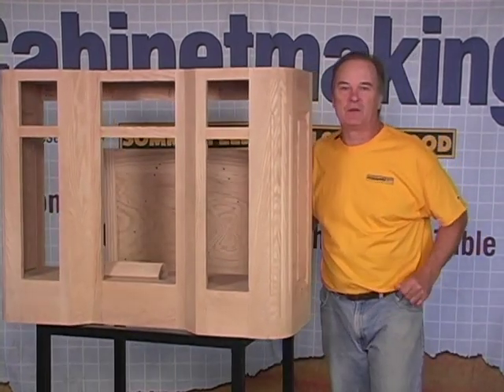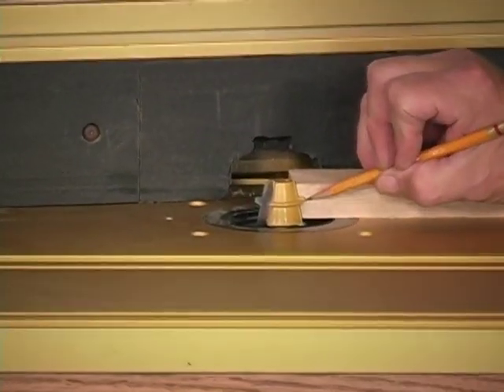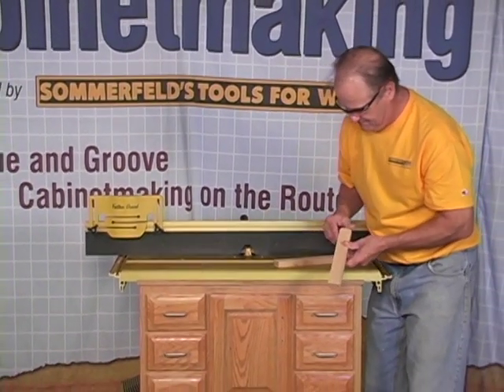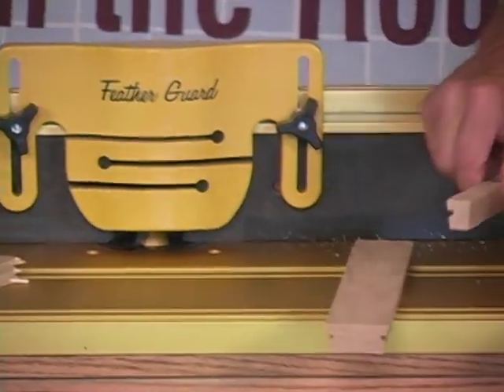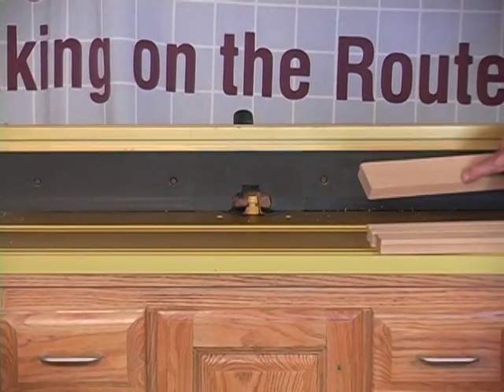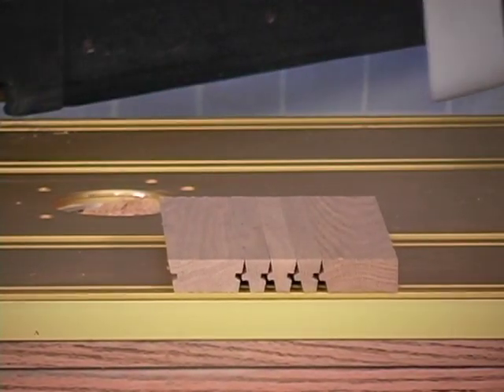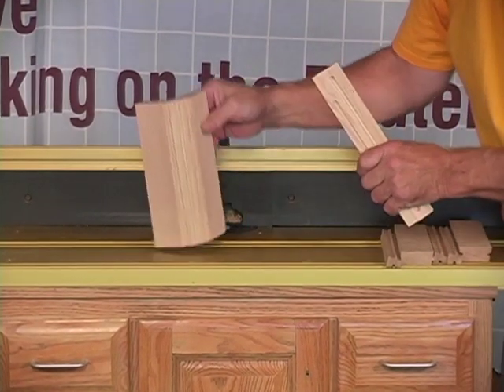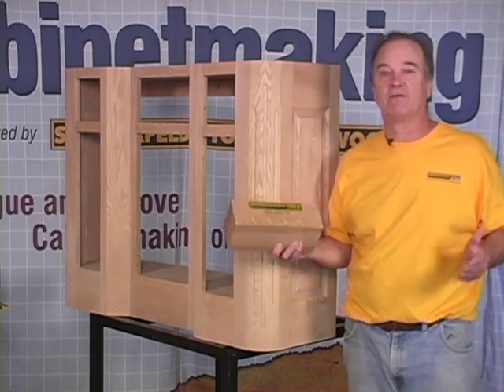Sommerfeld's Tools for Wood - Angle Making Made Easy with Marc Sommerfeld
In this information-packed, 20-minute video, Marc will show you in a step-by-step approach how to cut curves and angles easily with the Sommerfeld Angle Making Set!  Cut perfect angles and add interest to traditional corners.  Create curves with flat faces to add a unique touch.  Route flutes into the flat faces and curves and make the curve even more interesting!  Use our matched bits to create most any angle or curve ... It's another must-have addition for your HOW-TO library.  to find more videos and tools for wood-working.